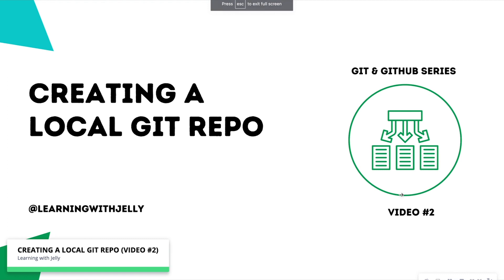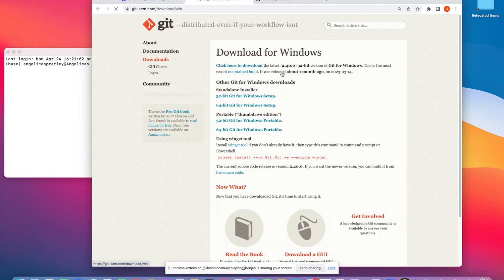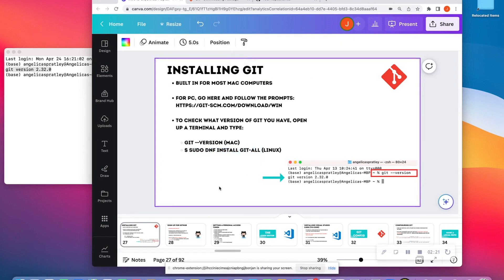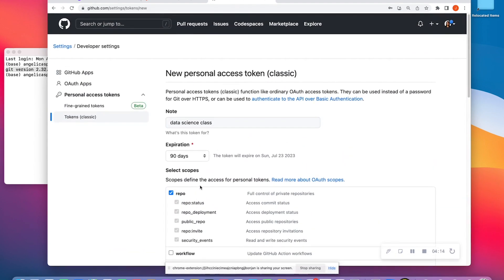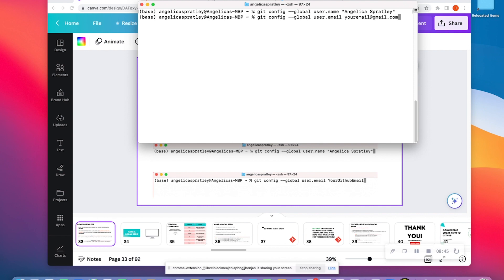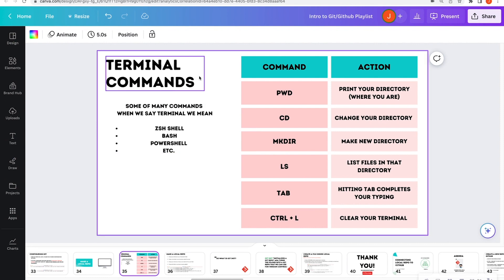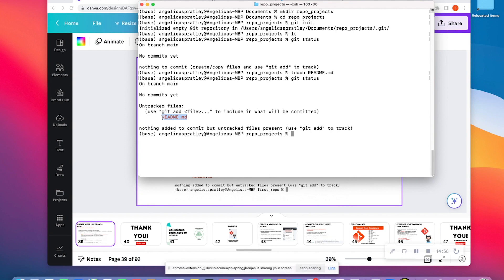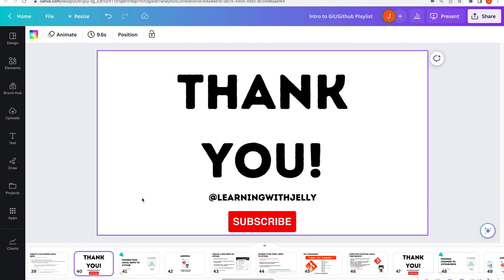Creating a Local Git Repo: Git and Github Tutorial Series (Video 2)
Learn how to create a local git repository on your computer.  This video talks about initializing a git repository using git init and basic terminal commands needed to use git properly.  These commands include: pwd, ls, cd, mkdir etc which allows you to print working directories, change your working directory, list files in a directory and so forth.

The key is that you can turn ANY folder on your computer into a git repository (or repo) for version control!  You don't need the internet to do it!